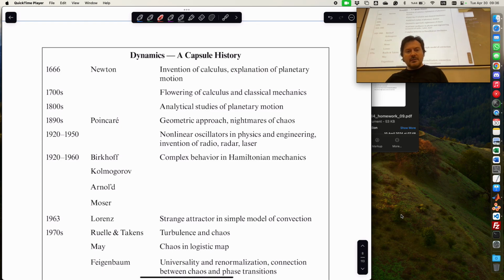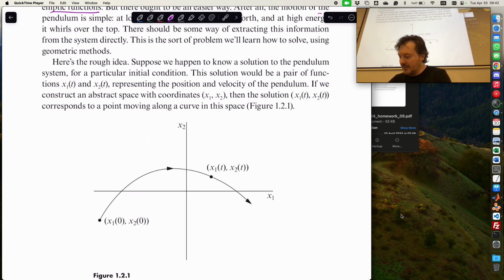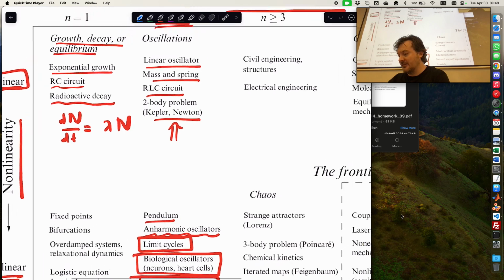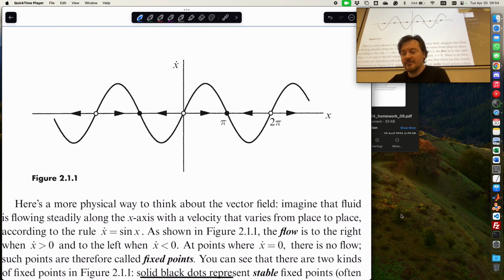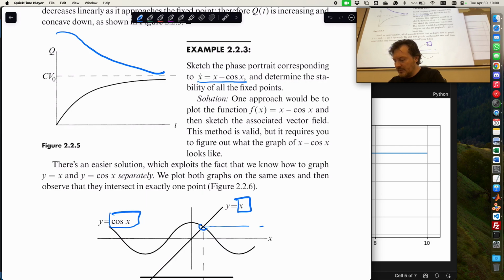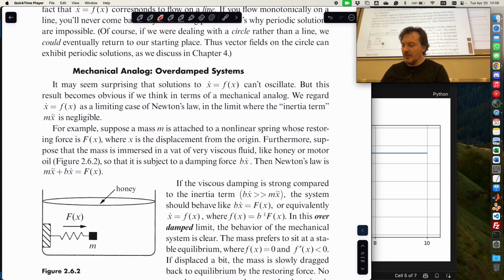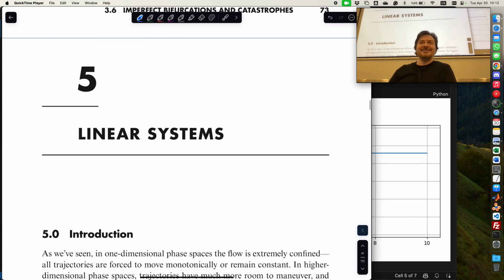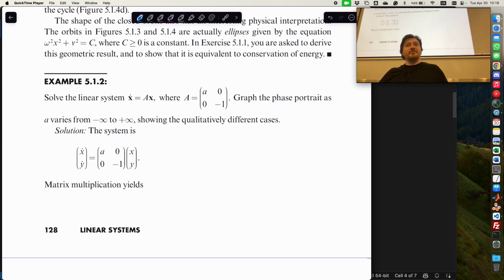MSN 514 - Lecture 31: One-dimensional flows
One-dimensional flows